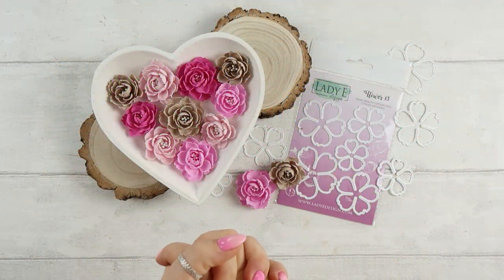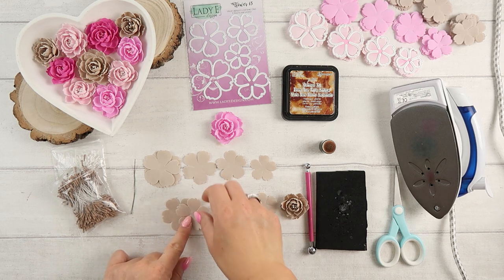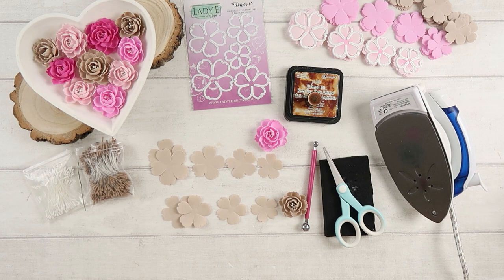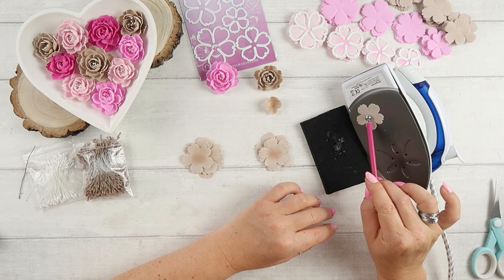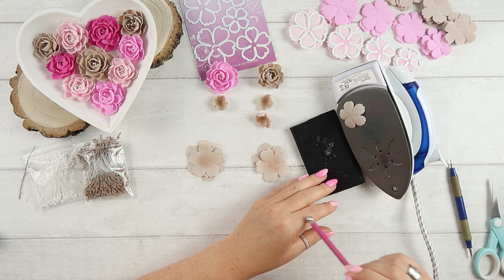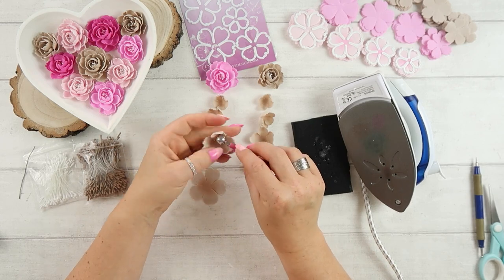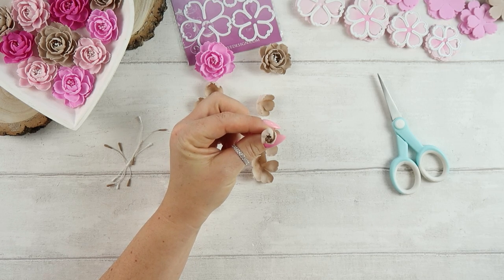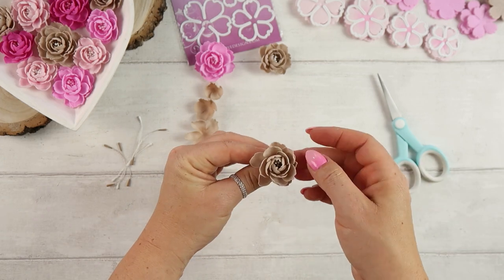DIY Foamiran Peony for Card Making, Scrapbooking & Mixed Media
Step by step tutorial for creating foamiran peony flower.
I'll explain all steps you need to make to achieve beautiful flowers that can embellish your handmade projects! Foamiran flowers can be used for card making, in scrapbooking on mixed media projects, you can also create small home decor pieces with them, and they look great arranged in bouquets.
Handmade flowers will make your project even more unique!

Foamiran is a very thin foam dedicated to flower making. It is not the same as craft foam. Foamiran I use is only 0.6mm thin. It comes in many colors, I believe more than 30 :) I have tested the technique I'm presenting you today on few colors and it works great every time!

I'm using Lady E Design Flower 13 cutting die set to create the peony flowers

In the video I'm making 2 flowers in 2 sizes, this is only a suggestion for you on how you can use that set of dies.
Watch my video to find out:
- what sizes and quantity of petals do you need to make the peony flowers
- how to shape each layer of the flower, layers are shaped differently and it is important to keep them in order
- how to put the peony flower together, how to arrange the layers and petals
- how to secure the stamens
I hope you will find my tutorial useful. It is a great skill to be able to make flowers. You can make them in the size and color that you require for your project!

emiliasieradzan ladyedesigndies so I can visit you and see your projects ｡.｡:+♡*♥